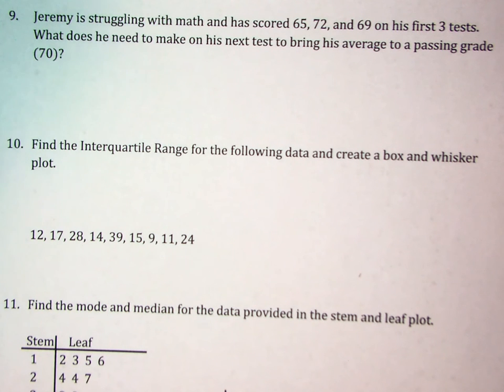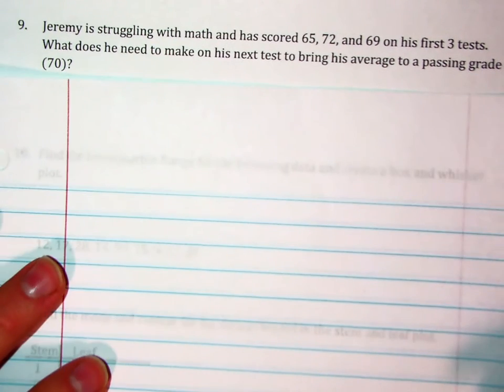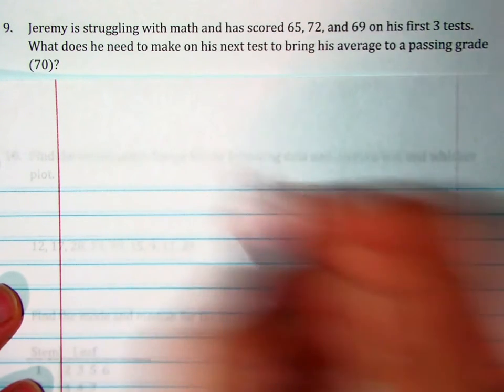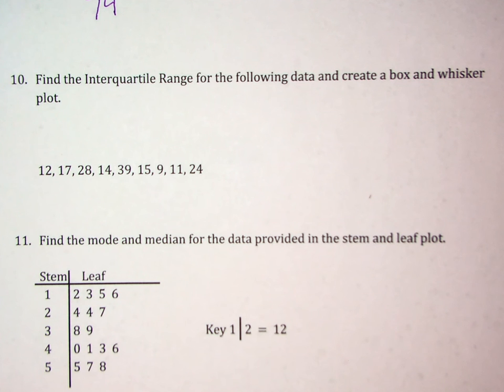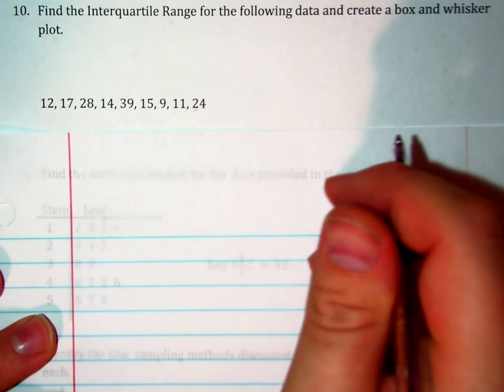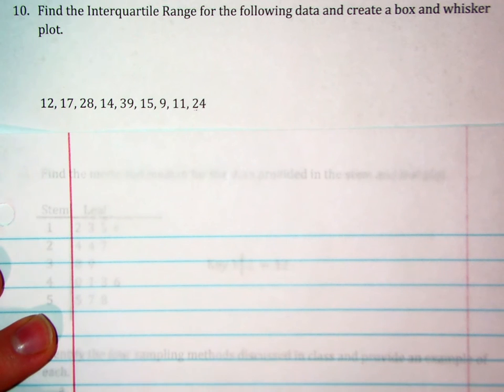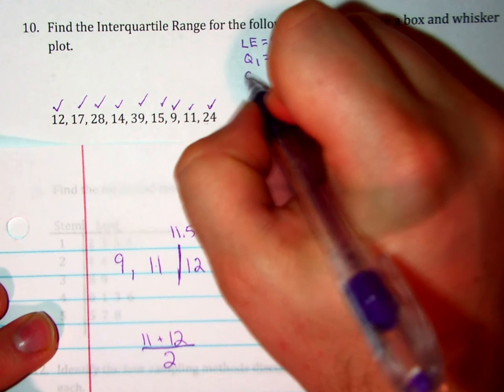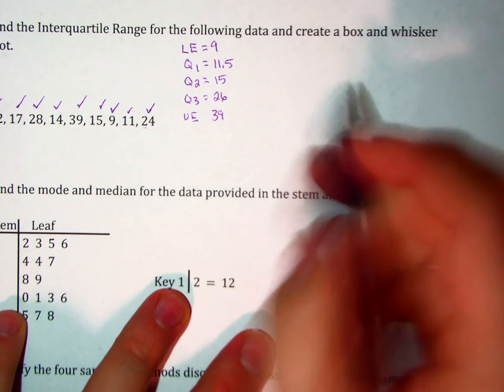Unit 5 SG 9 10